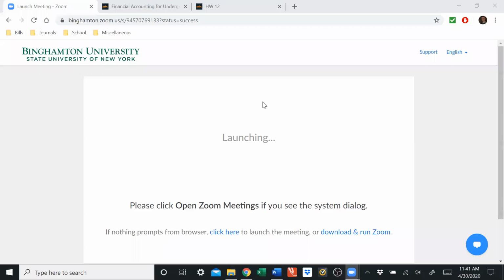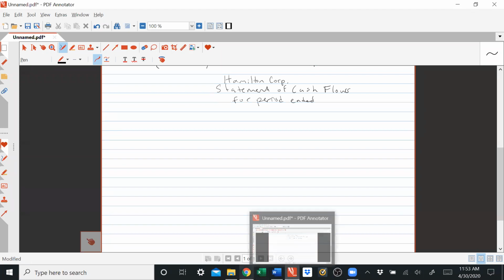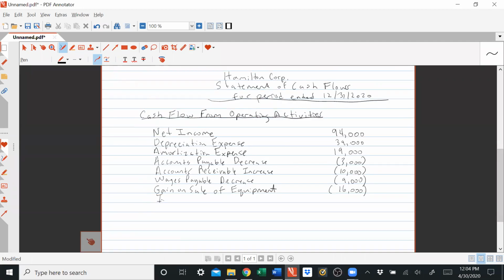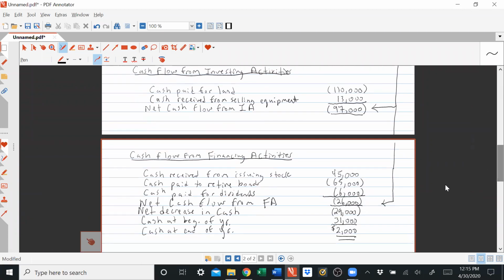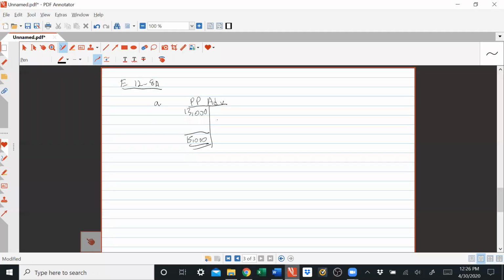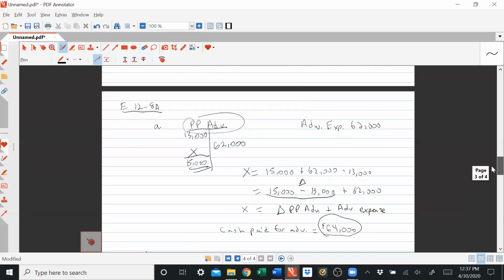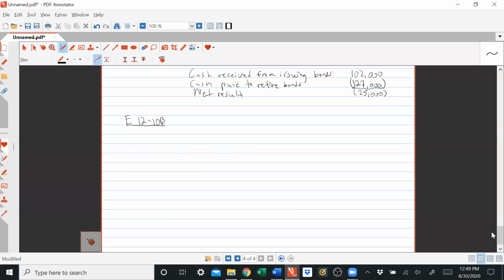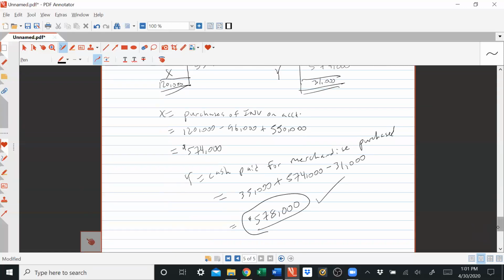Chapter 12 Exercises and Problems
I work through several chapter 12 exercises.  My internet cuts out at 1:09.50 and then when it comes back my screen isn't shared until 1:13.40.  I do go back and repeat what I did while my screen wasn't being shared however.  I apologize for the inconvenience.